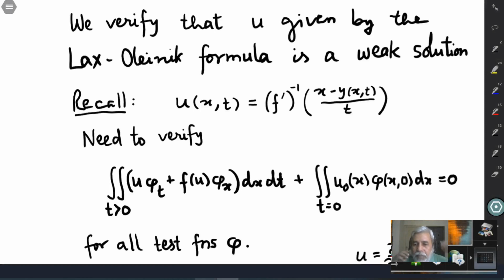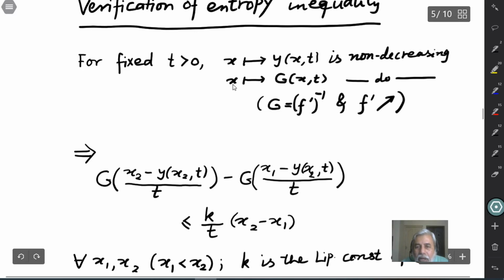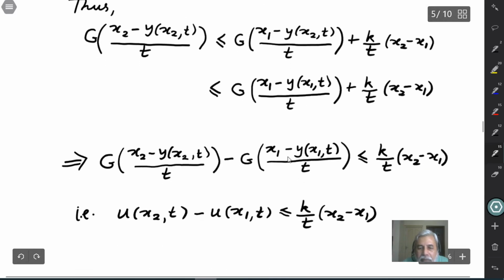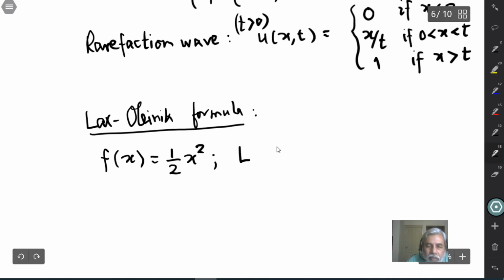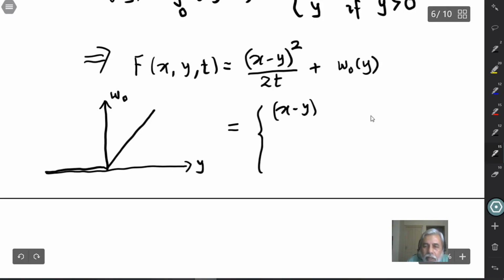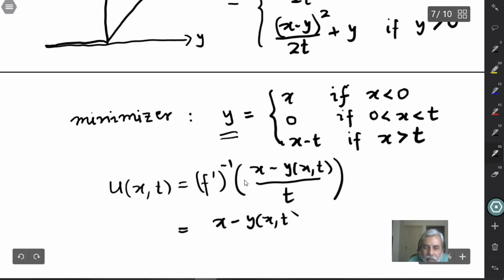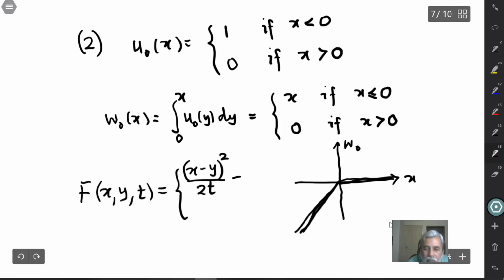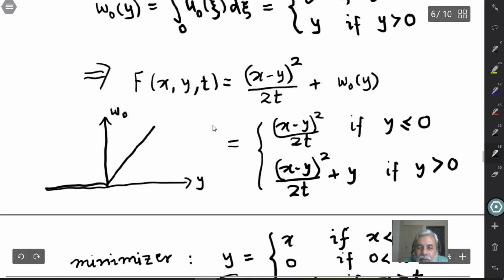W3L3 CL6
Uniqueness, weak solution, entropy condition, regularity